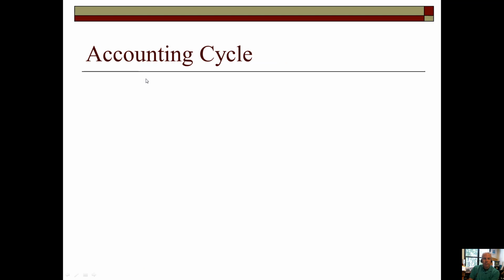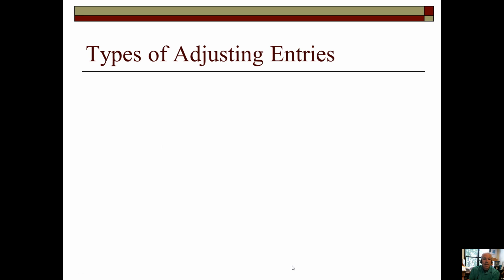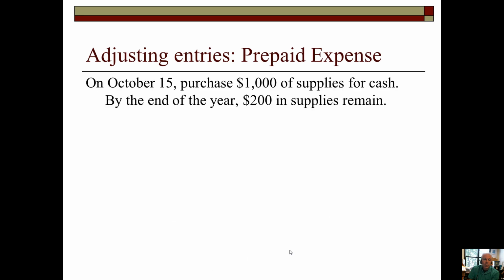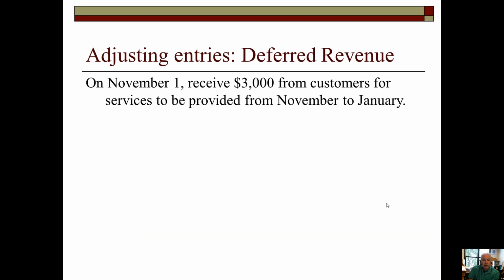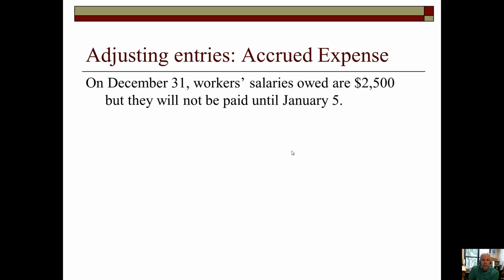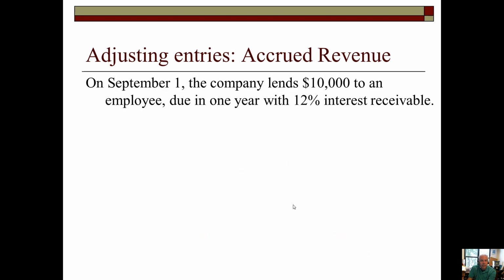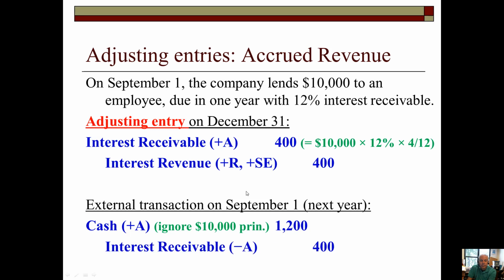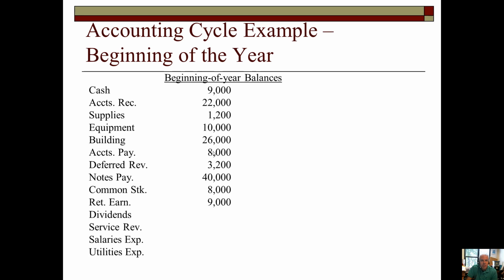Chapter 3b The Accounting Cycle and Adjusting Entries